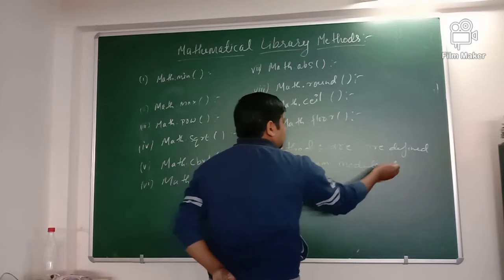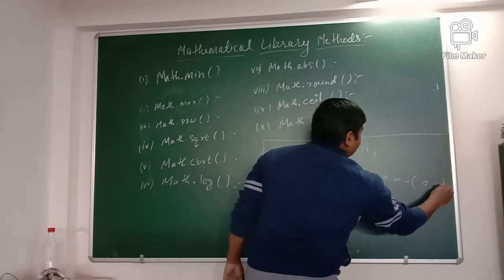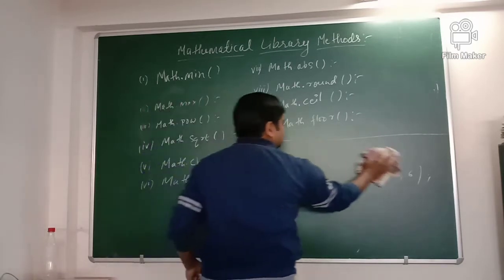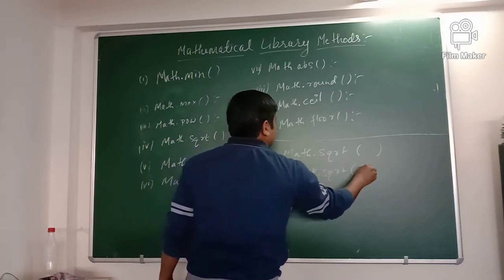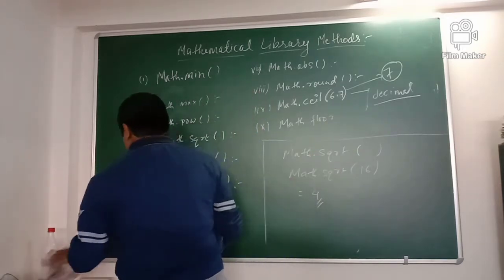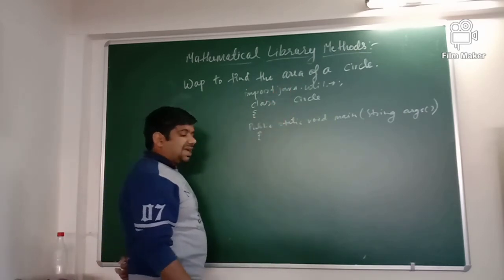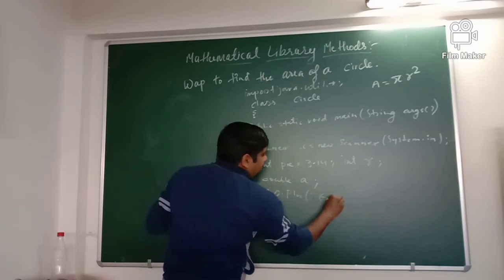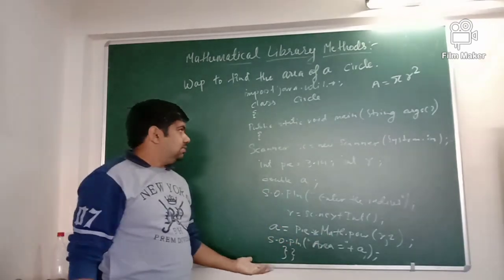Class IX/X MATHEMATICAL METHODS IN JAVA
Computer Application